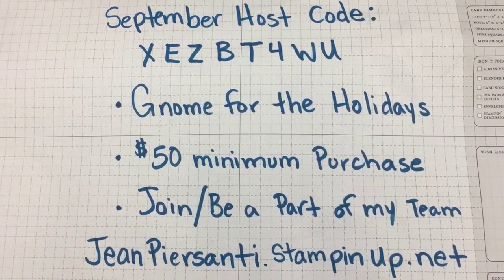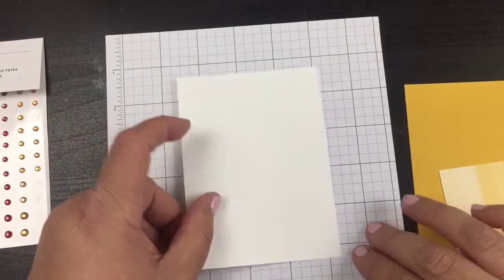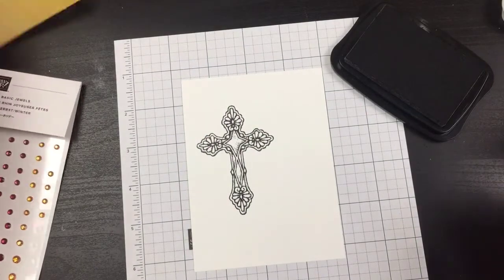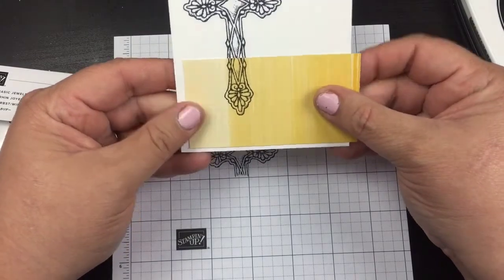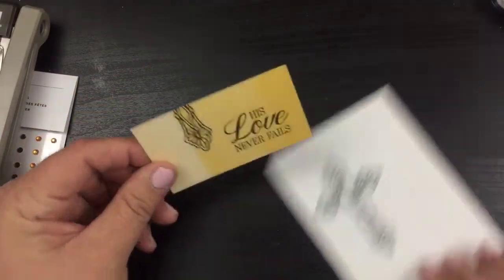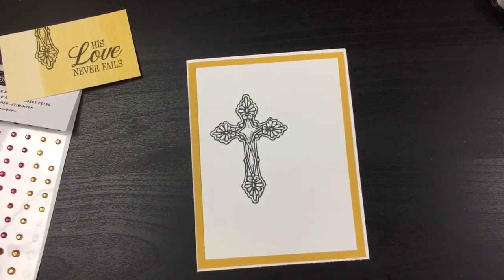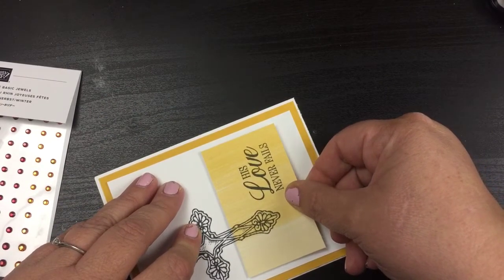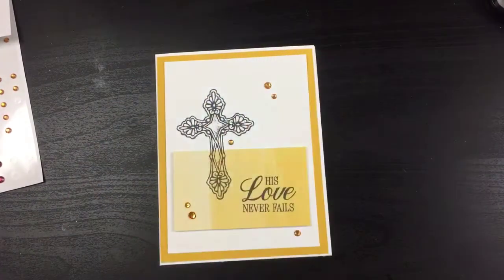How to make a greeting card - Technique Tuesday - Spotlight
August Host Code: 6PJ7HHPY

• Playing With Patterns 6" X 6" (15.2 X 15.2 Cm) Designer Series Paper [152490] $11.50